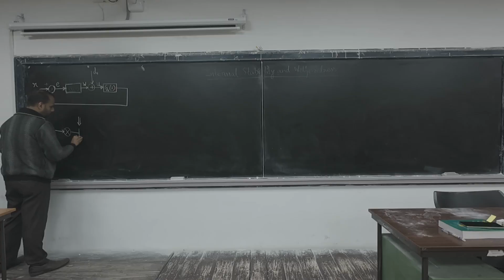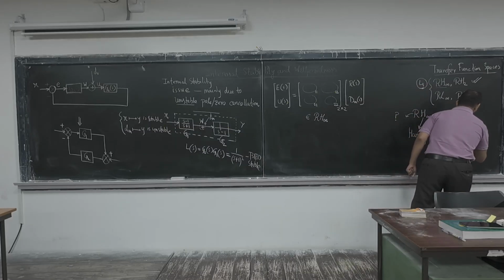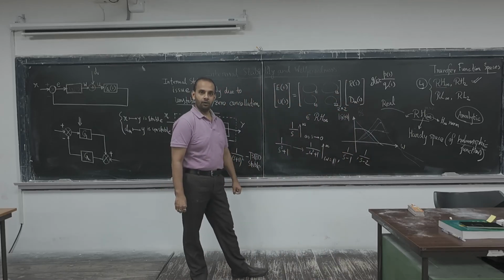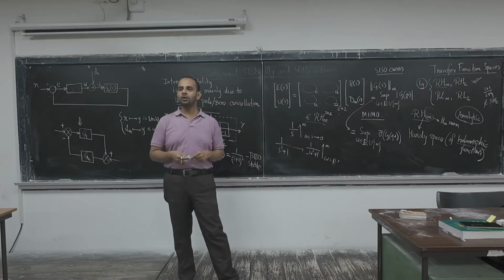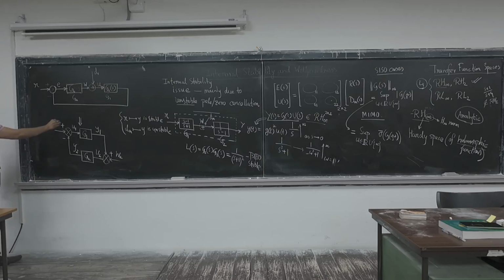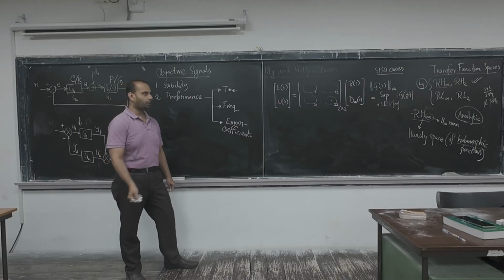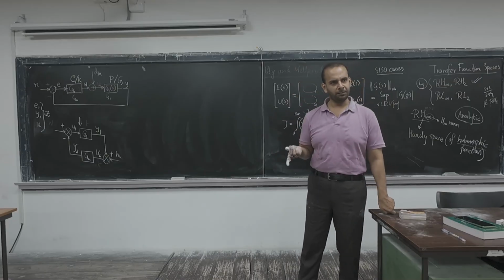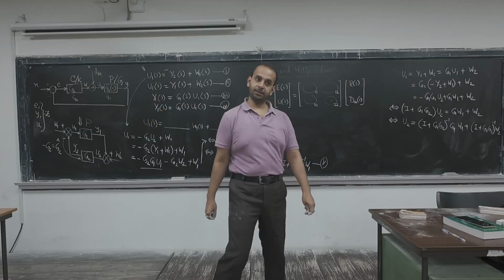robust 6 02 part 1